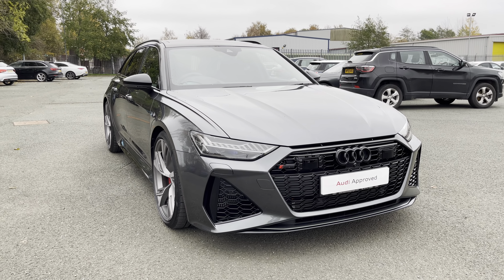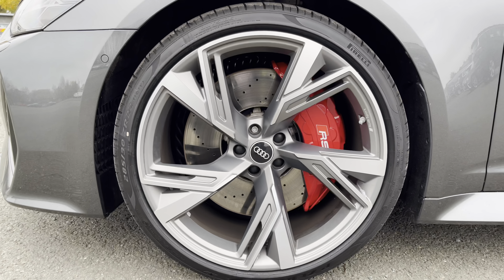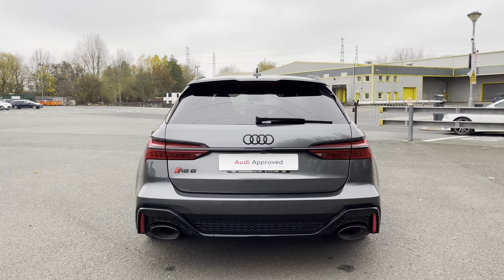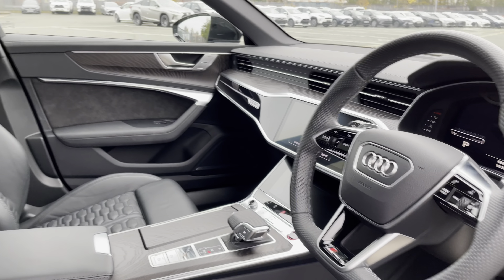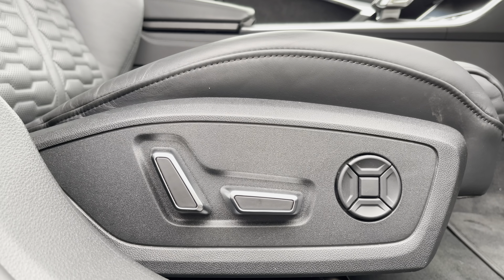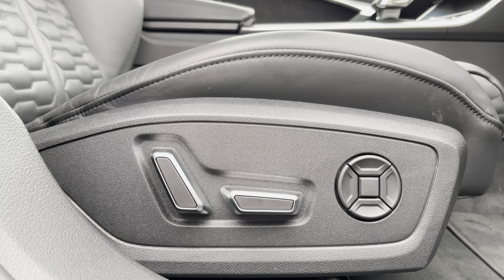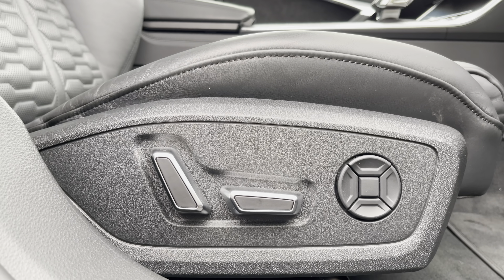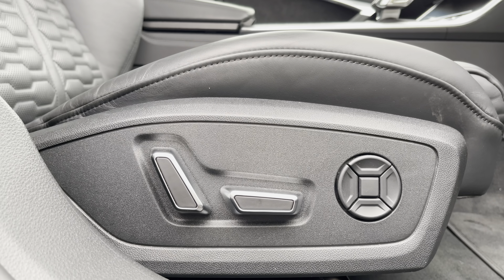Approved Used Audi RS6 Avant Vorsprung 4.0 TFSI V8 600 PS Tiptronic Quattro | Preston Audi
Just into our stock, this Approved Used Audi RS6 Avant Vorsprung 4.0 TFSI V8 600 PS Tiptronic Quattro, is now available for sale from Preston Audi.

YY21WGP
8,845 miles
Petrol
Automatic

Features include:
22” 5-V-spoke trapezoid matt titanium grey gloss turned finished Audi Sport alloy wheels
RS Sports Exhaust
RS Sport Suspension Plus with Dynamic Ride Control